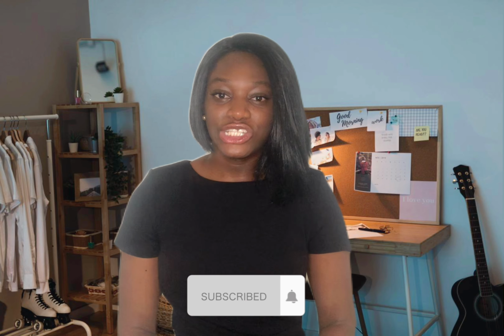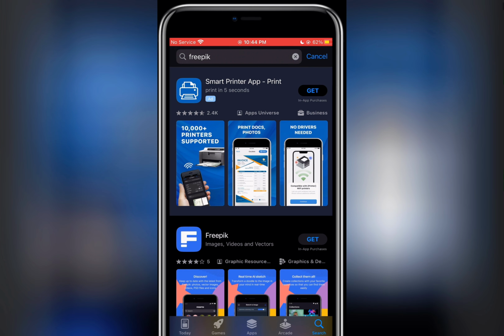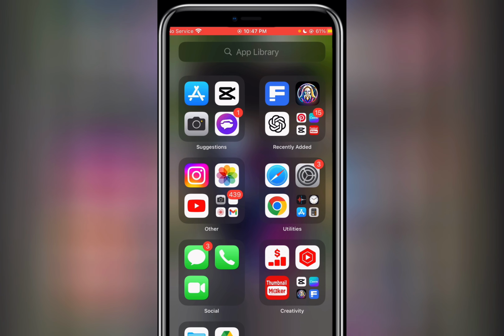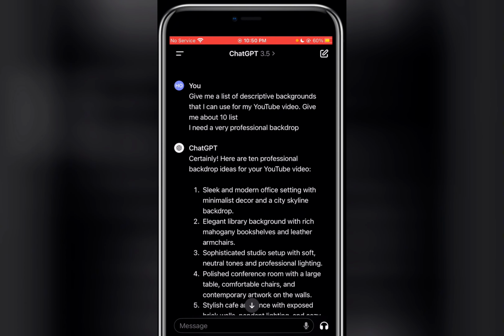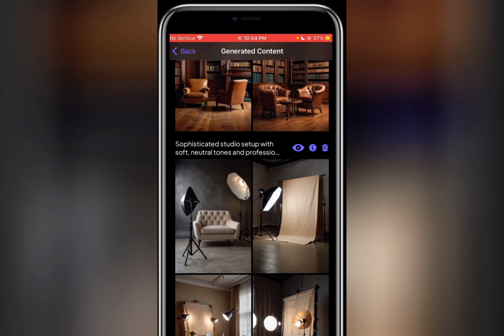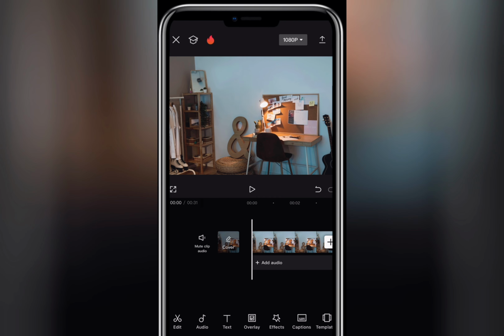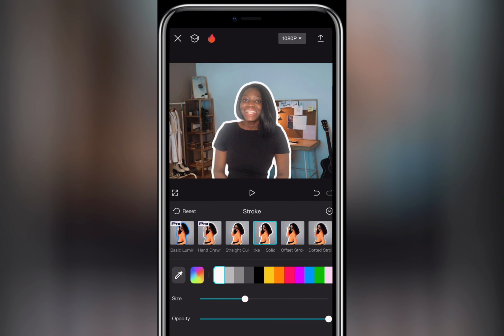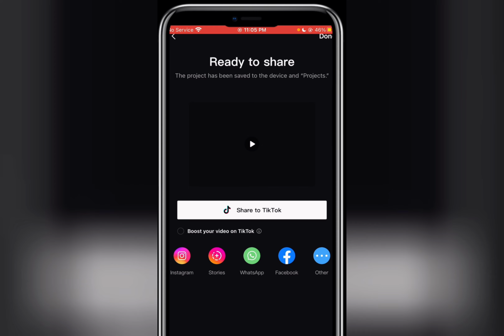FREE Fake Background for YouTube Videos!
Learn how to create a realistic YouTube studio background for free using AI in this tutorial. Say goodbye to boring backgrounds and enhance your YouTube videos with a custom backdrop!
Enhance your video's professional look for free with my step-by-step guide on upgrading your background. Whether you're a seasoned content creator or just starting out, this tutorial is for you. I'll walk you through the entire process, from finding the perfect background image to seamlessly integrating it into your channel. No expensive software or design skills are needed – it's all straightforward and complimentary! Ready to elevate your video quality?

Timestamps
0:00 - Is your current background boring? Or do you have so many clusters behind you?
0:21 - Intro
0:27 - Why you should use AI to create your backgrounds
1:08 - Apps and Software to use
2:38 - Download Leonardo.Ai, FreePik, ChatGPT and CapCut
4:08 - How To Use Freepik
4:53 - Ask ChatGPT to generate background prompt ideas
6:30 - How to use Leonardo.Ai
7:25 - Using CapCut to Create the Background
10:48 - Closing

*Keywords*

Fake background for YouTube videos
Fake YouTube background